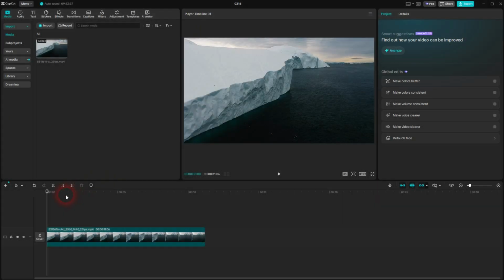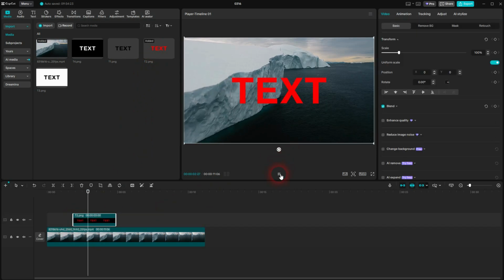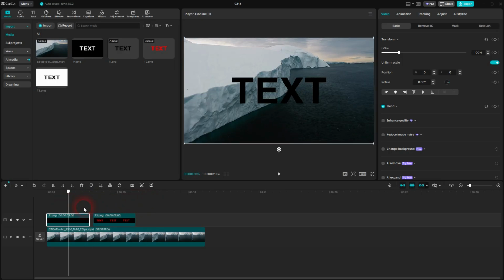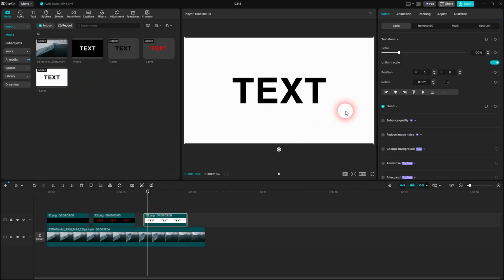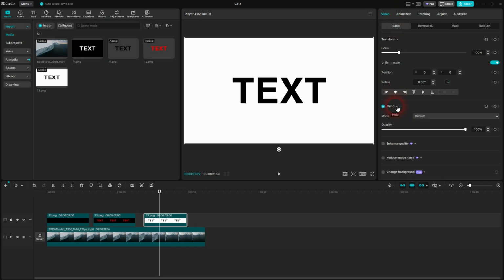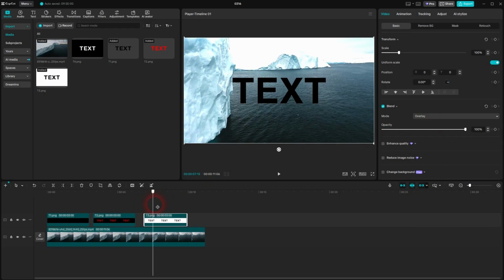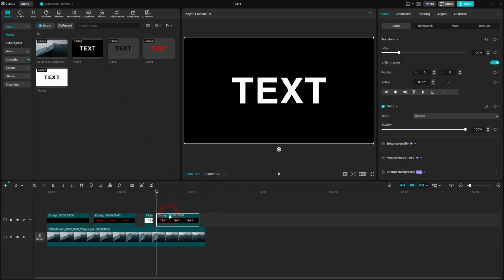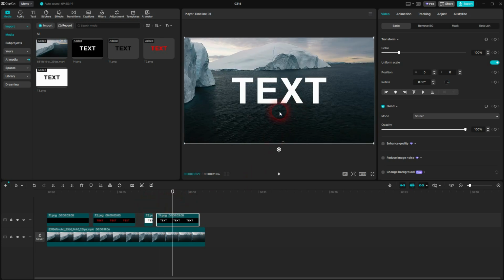How to Import Text Into CapCut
Learn CapCut in 365 days - day 70: In this tutorial I'll show you how to import text into CapCut.